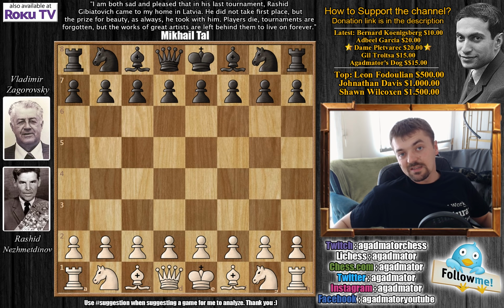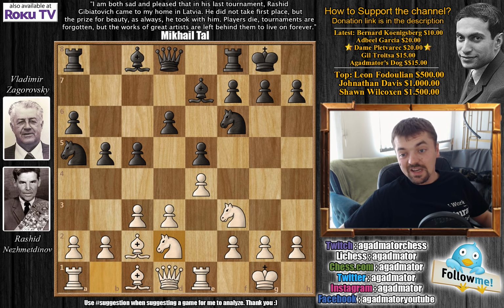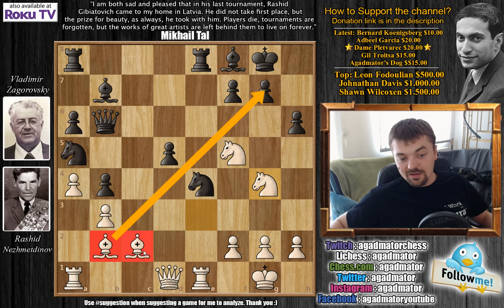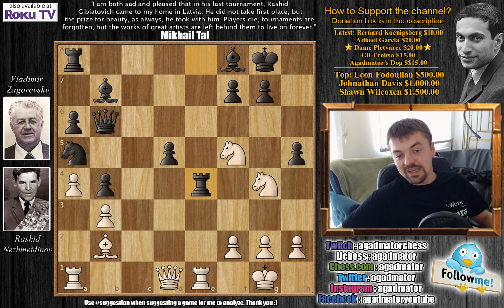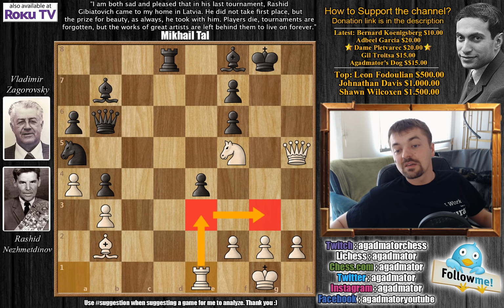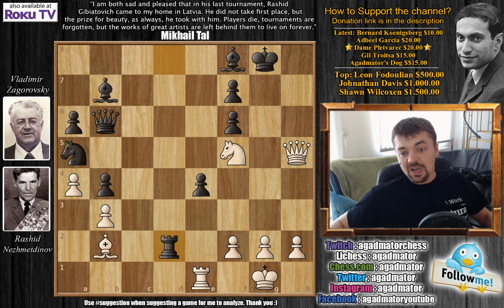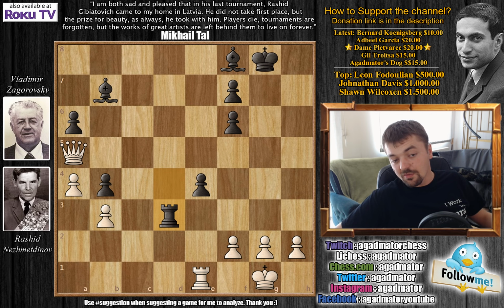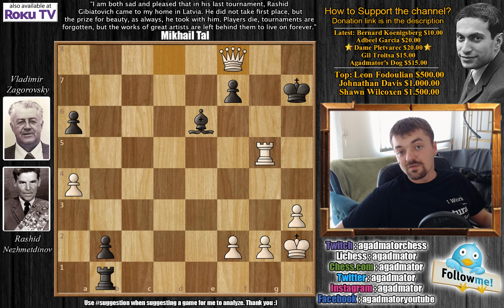Just a Nezhmetdinov Game to Brighten Your Day :) | Part 4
BEST WAY TO IMPROVE YOUR CHESS agadmator Also, check out Tal vs Suetin - Not Bad For A Dead Man

Rashid Gibiatovich Nezhmetdinov vs Vladimir Zagorovsky
Russian Spartakiade (1963), Gorki, USSR
Spanish Game: Closed. Pilnik Variation (C90)

1. e4 e5 2. Nf3 Nc6 3. Bb5 a6 4. Ba4 Nf6 5. O-O Be7 6. Re1 b5 7. Bb3 O-O 8. d3 d6 9. c3 Na5 10. Bc2 c5 11. Nbd2 Re8 12. Nf1 h6 13. a4 b4 14. cb4 cb4 15. Ne3 Bf8 16. d4 Qb6 17. b3 ed4 18. Nd4 Bb7 19. Bb2 Ne4 20. Ndf5 d5 21. Ng4 h5 22. Be4 Re4 23. Re4 de4 24. Nf6 gf6 25. Qh5 Rd8 26. Re1 Rd2 27. Qg4 Kh7 28. Qh4 Kg6 29. Bd4 Qd4 30. Qg4 Kh7 31. Nd4 Rd4 32. Qf5 Kg8 33. Qa5 Rd3 34. Qb6 Bc8 35. Qf6 Be6 36. Qg5 Bg7 37. h3 Rb3 38. Re4 Rb1 39. Kh2 b3 40. Qd8 Bf8 41. Re5 b2 42. Rg5 Kh7 43. Qf8